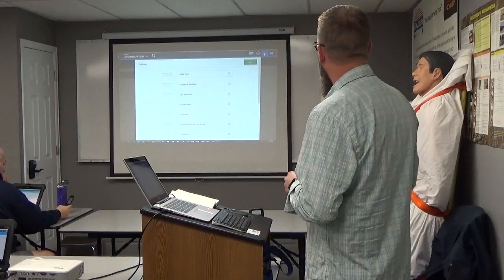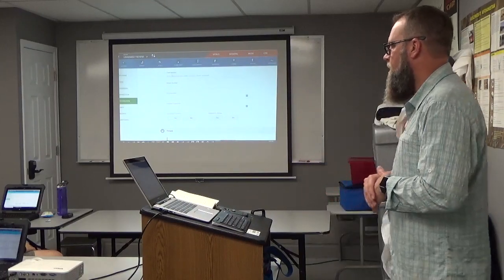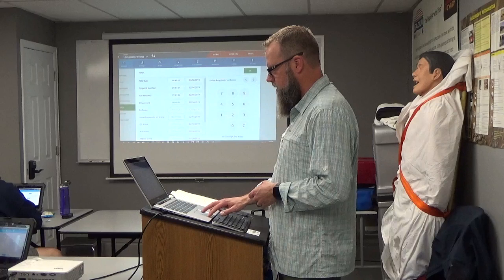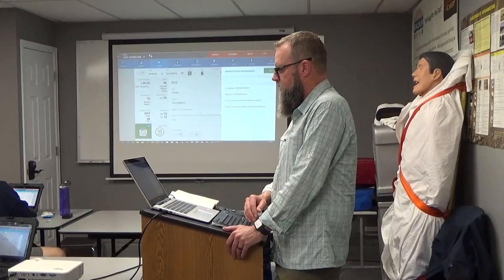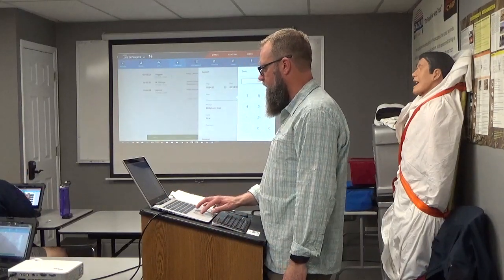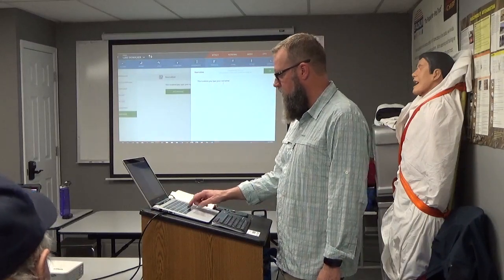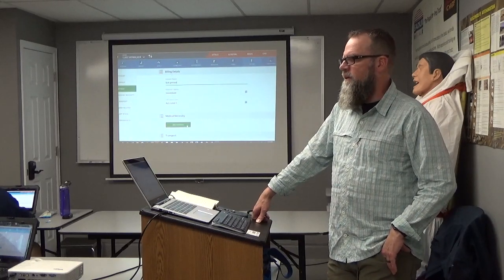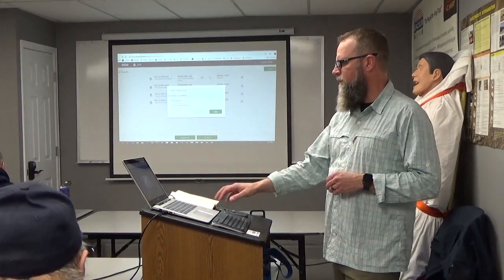ESO EHR Training 2-14-2019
Stadium Medical ESO Training 2-2019